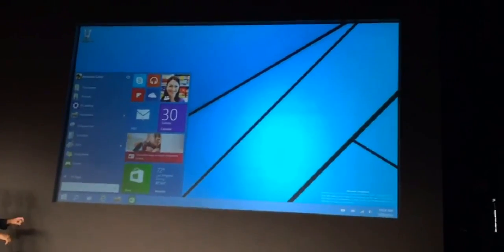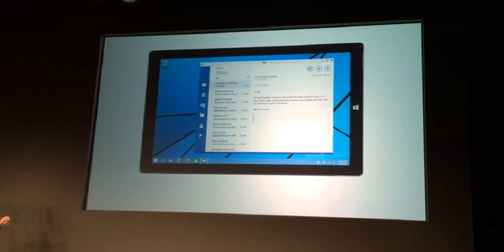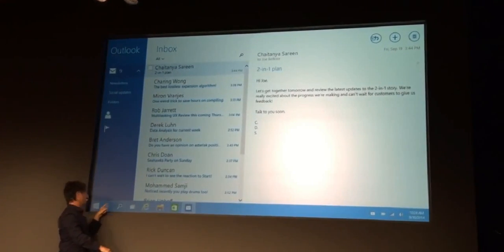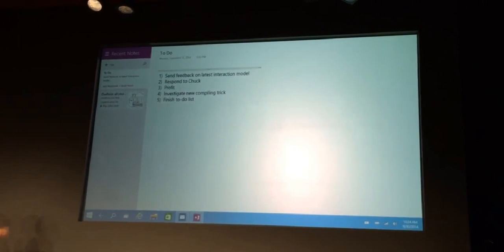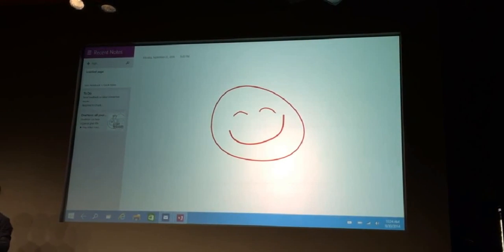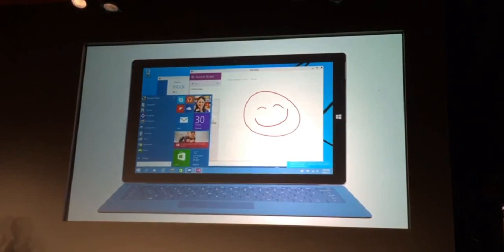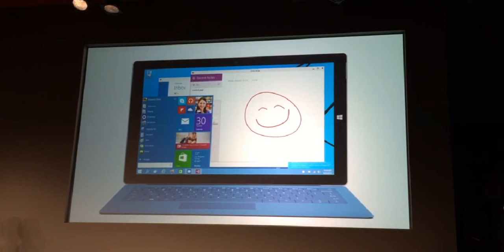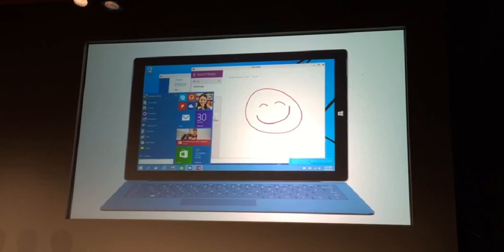Windows 10 touch work presentation (Microsoft conference)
Windows 10 touch work (Microsoft conference)
Microsoft Windows 10 revealed and tech preview